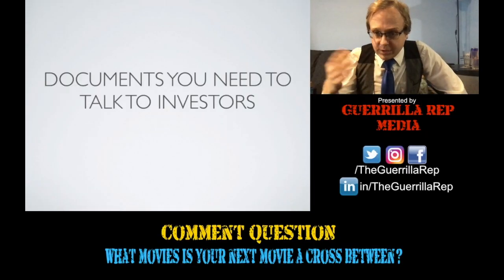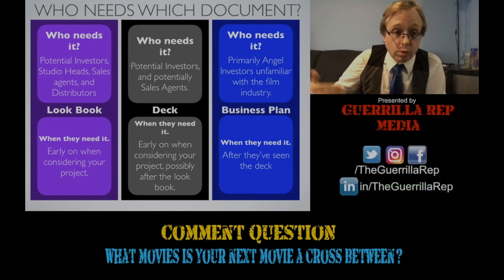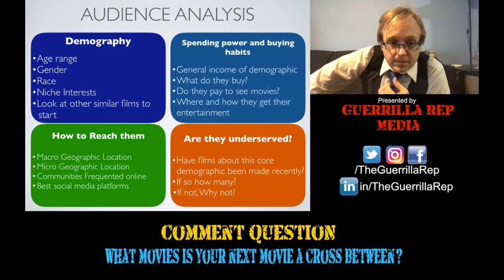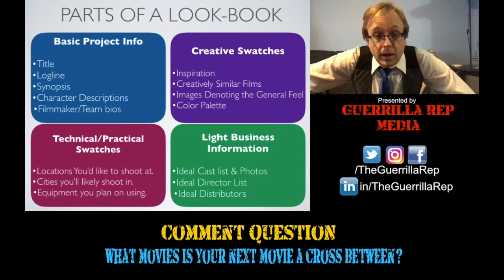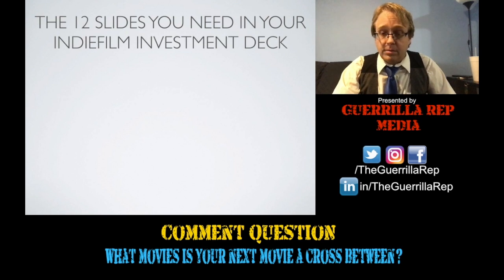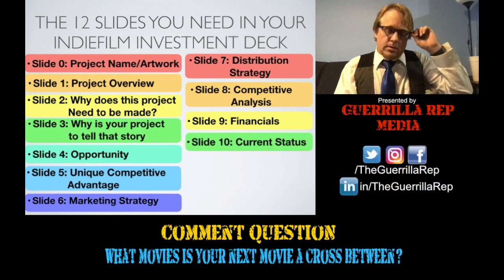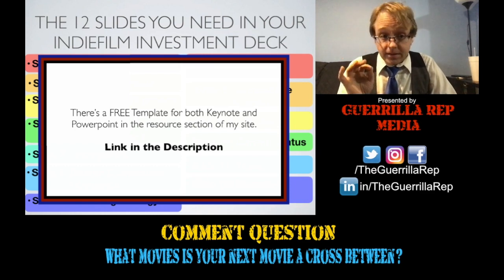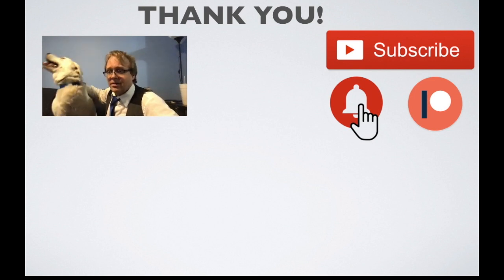All 6 Indiefilm Investment Documents you need to CLOSE Investors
Investors tend not to just hand over a check.  Normally, they need documentation.  This video gets into the nitty-gritty of that.

Comment Question: What movies is your next project a cross between?